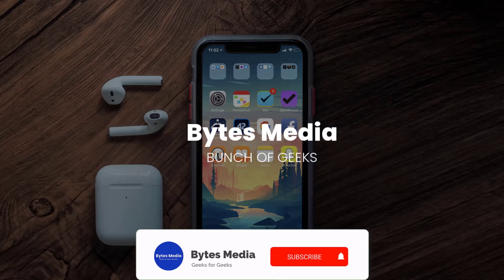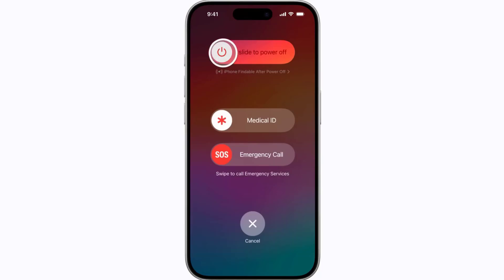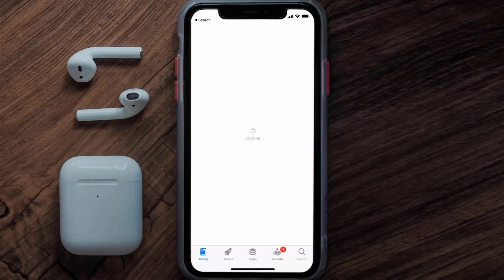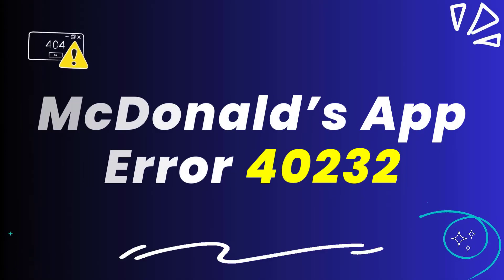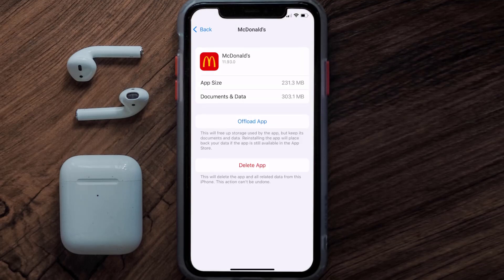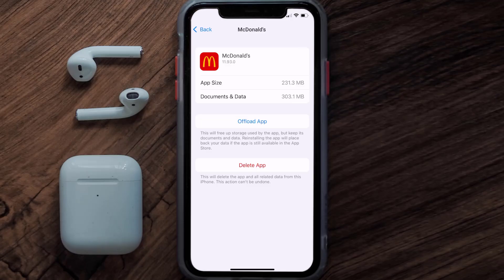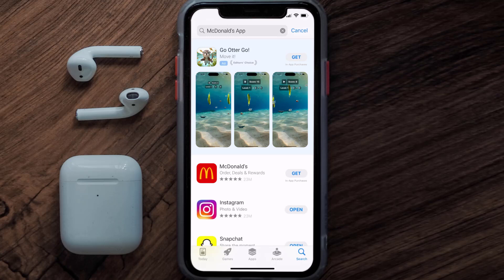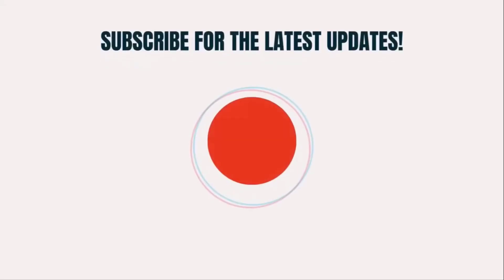McDonald’s App Error 40232: How to Fix McDonald’s App Error 40232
In this video, I'll show you How to Fix McDonald’s App Error 40232. This is the easiest and fastest way to Fix McDonald’s App Error 40232. Make sure you watch until the end of this video to find out How to Fix McDonald’s App Error 40232 on mobile devices. These methods work on Android as well as iOS 11, iOS 12, iOS 13, iOS 15 and iOS 16. Hope you enjoy!

Video Parts:
00:00 Intro: How to Fix McDonald’s App Error 40232
00:08 1.Solution: Restart Mobile Device for McDonald’s App
00:38 2.Solution: Updating McDonald’s Mobile App
00:59 3.Solution: Clearing McDonald’s Mobile App Cache Files
01:27 4.Solution: Reinstalling McDonald’s Mobile App
01:51 Outro: Ending

Topics Covered:
Bytes Media
how to
McDonald’s App Error 40232
How to Fix McDonald’s App Error 40232
Fix McDonald’s App
Error
40232
McDonald’s App Error Code 40232
mcdonald's app
mcdonald's